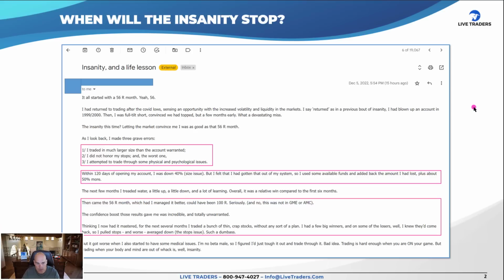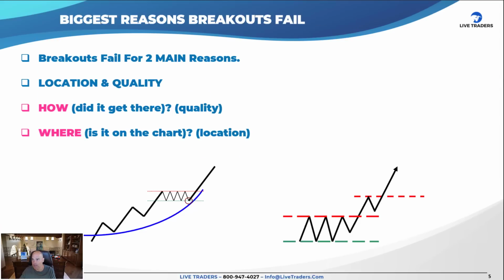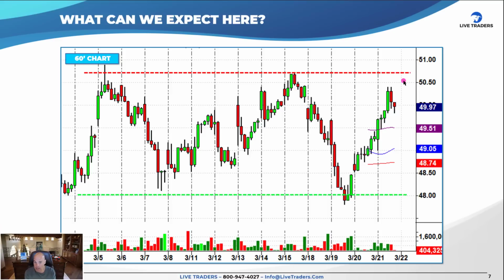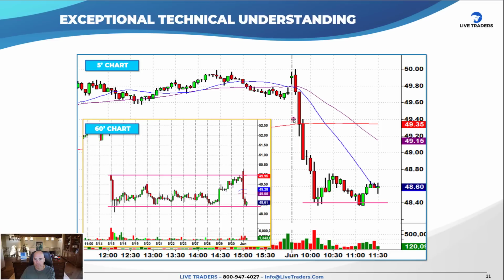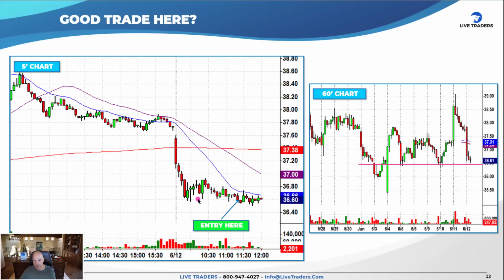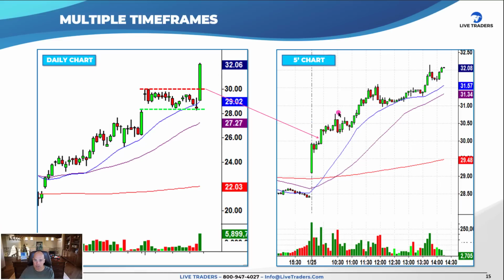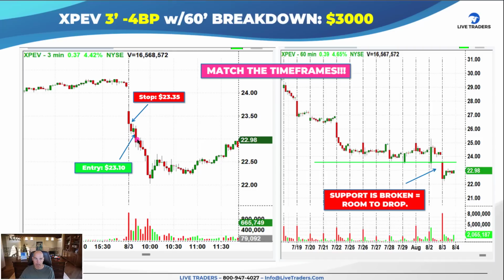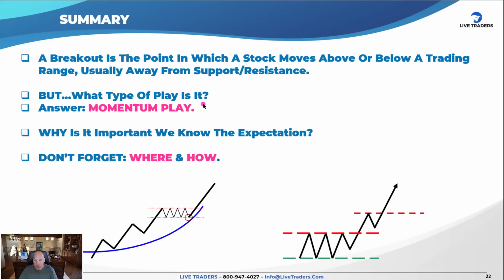The ULTIMATE Guide to Trading Breakouts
The ULTIMATE Guide to Trading Breakouts is powerful lesson because breakouts get a lot of hate because they are often misunderstood. Most people trade breakouts the WRONG WAY. Today I'm going to show you how to trade breakouts the RIGHT WAY!
Have you checked out our Blog? If not, visit blog.livetraders.com to read our weekly educational articles to help shorten your learning curve.

Come trade Live with Me and 1000’s of other traders in our Live trading chatroom. Click here for a $1, 7 day trial.

Have you got your FREE Live Traders account? and you will get my free traders guide to success and trading with an edge course automatically unlocked upon signing up.

CHAPTERS

0:00 INTRO
2:23 Lecture Begins
4:40 When Will The Insanity Stop
10:47 What Is a Breakout
16:30 Example Breakouts
36:02 Great Breakouts
54:00 Breakout Summary

Our Real Social Media Accounts

Weekly Trading Lectures Uploaded Every WEDNESDAY.